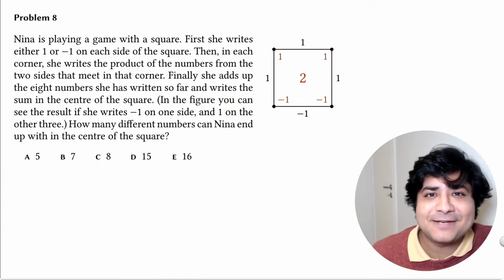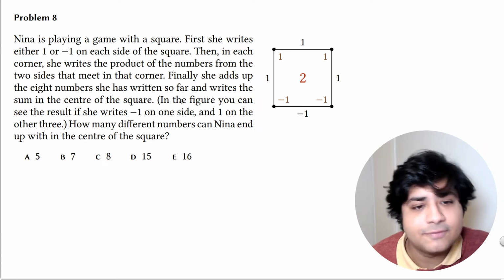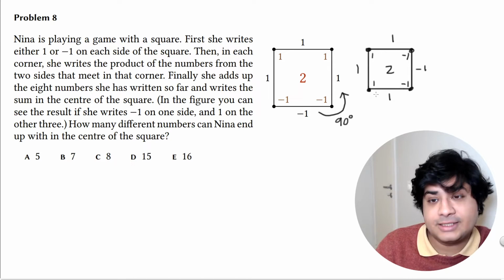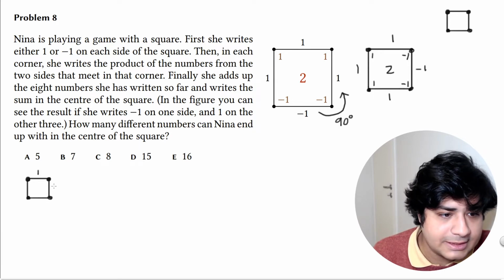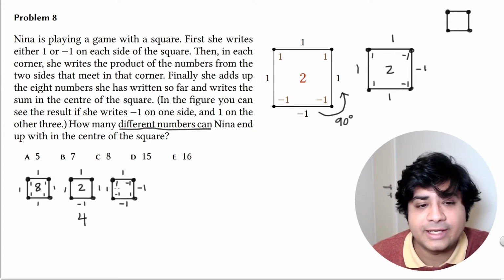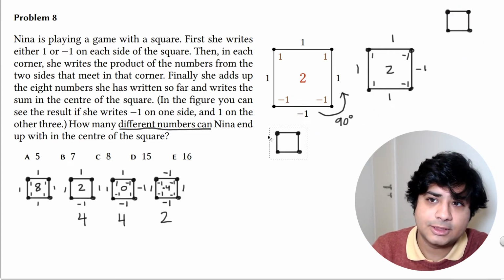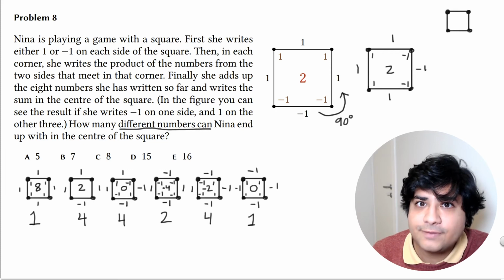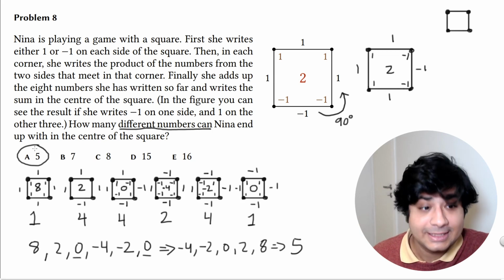Abel Math Contest Round 1 2020/2021: #8